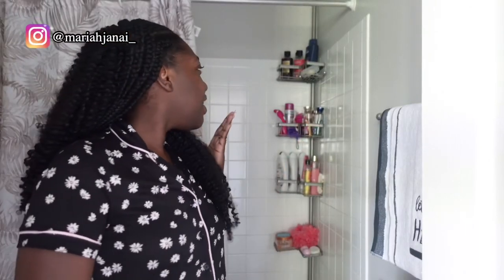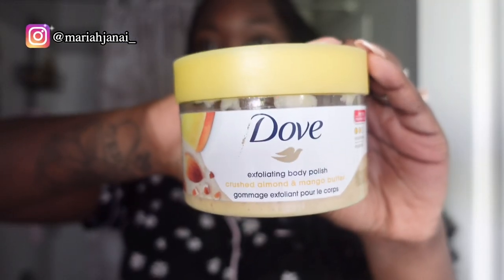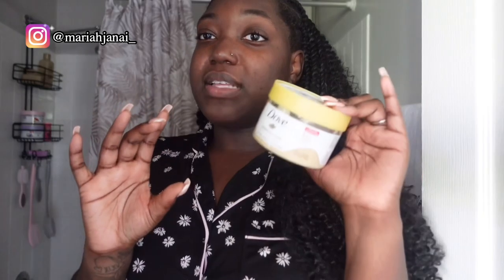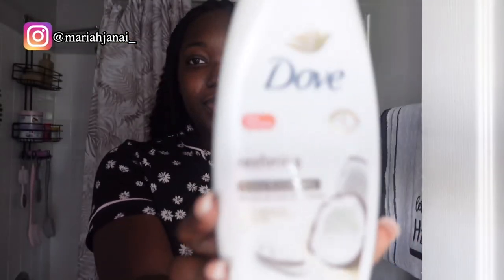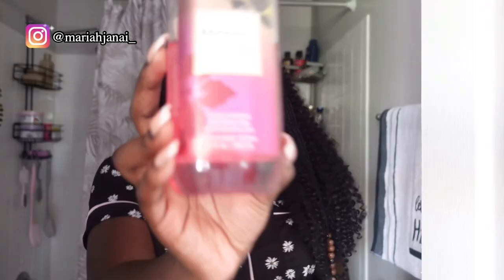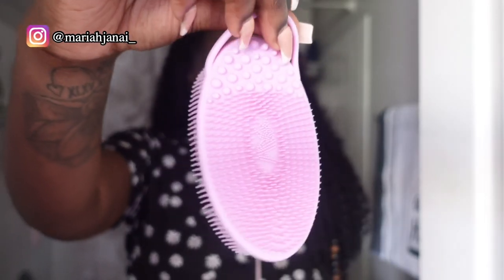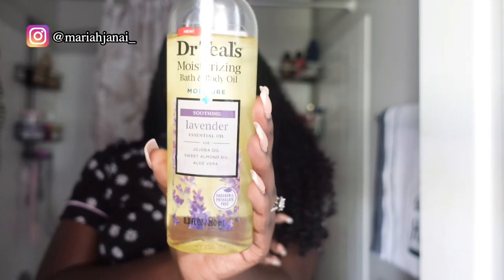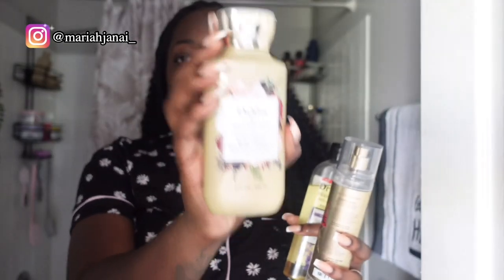My UPDATED Shower Routine + Reviewing Products 🫧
otr to 2k babes!

COOKING 👩🏾‍🍳👇🏾
(COMING SOON)

SOCIAL MEDIAS👇🏾